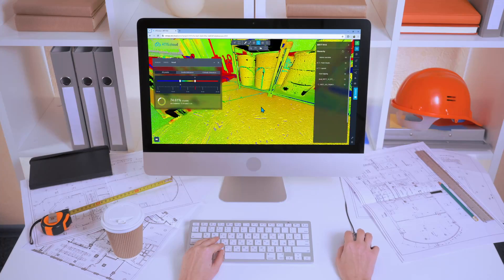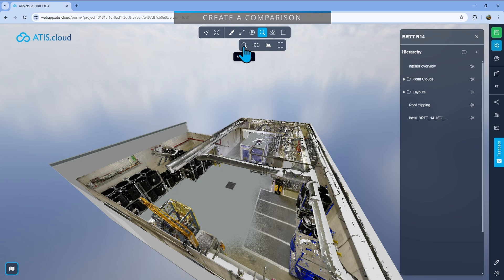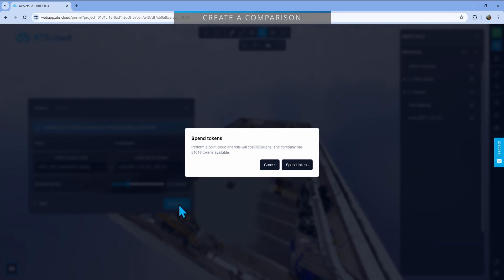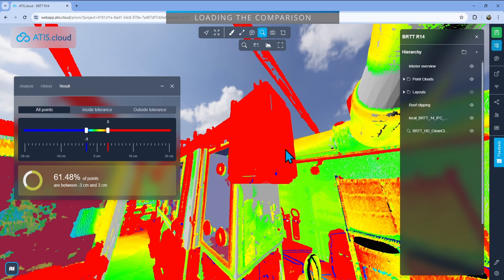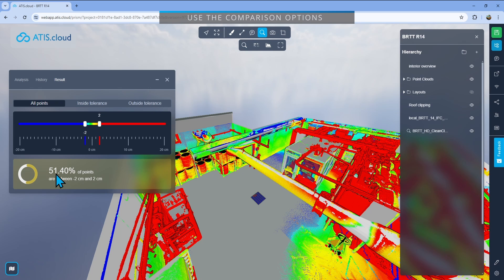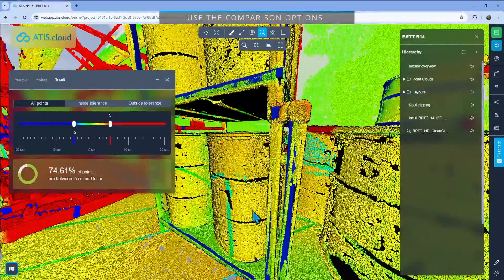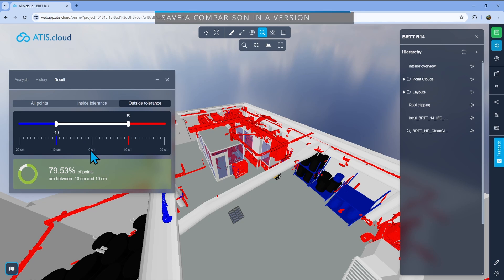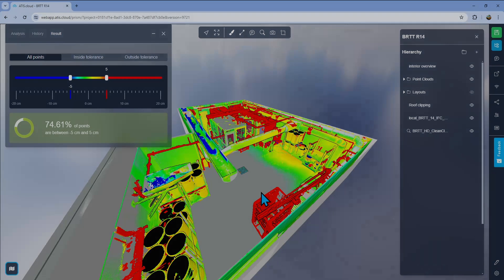Compare a point cloud with any 3D model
This tool allows you to validate your 3D models, ensure these are complete and accurate by comparing them to your point cloud directly. The point cloud is colorized, to show you de differences.

Chapters:
0:00 Intro
0:16 Importing the model
0:47 Create a comparison
1:52 Loading the comparison
3:12 Use the comparison options
5:28 Save a comparison in a version
6:25 Outro

ATIS.cloud
beyond the cloud